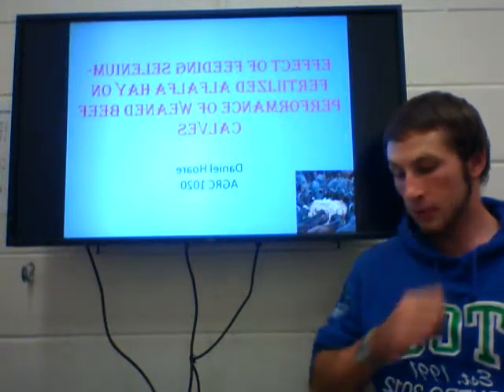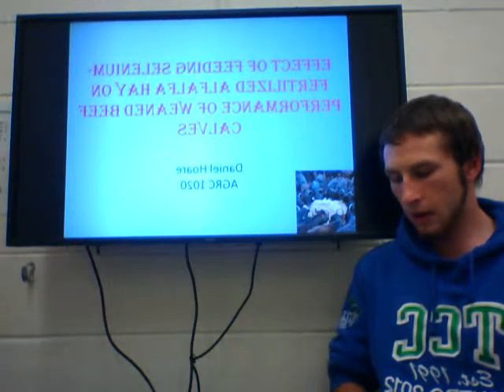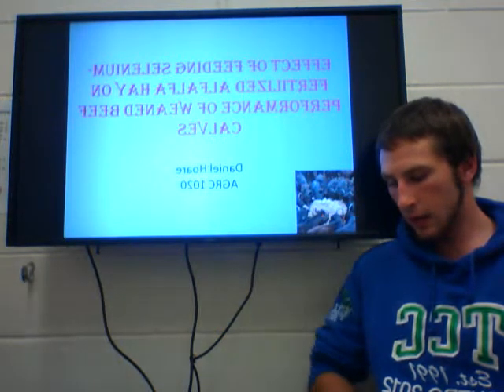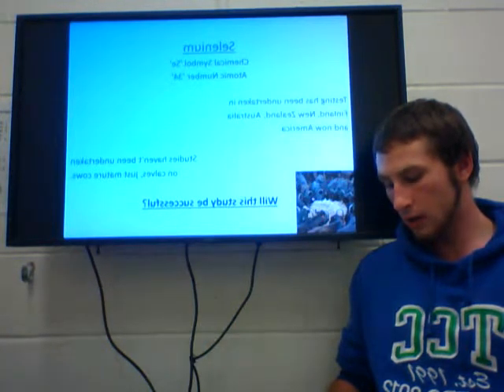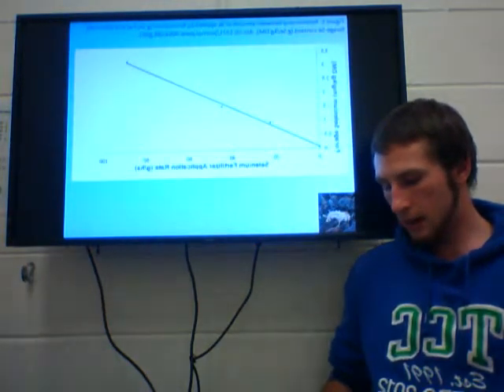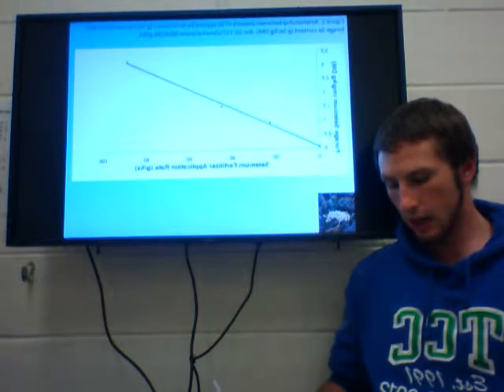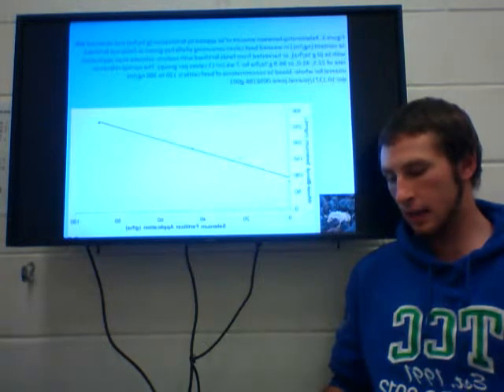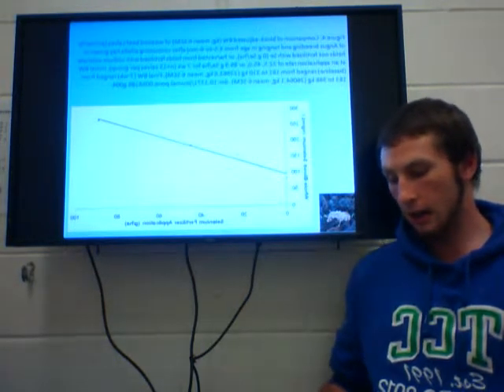AGRC 1020 2013 Dan Hoare